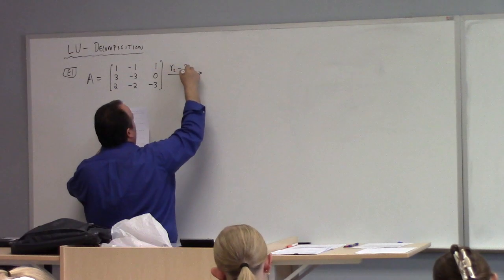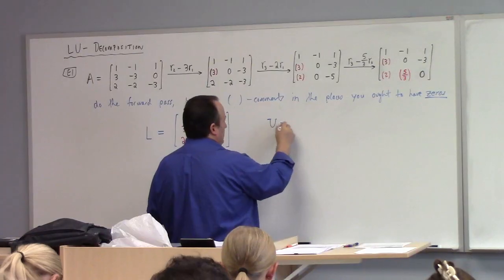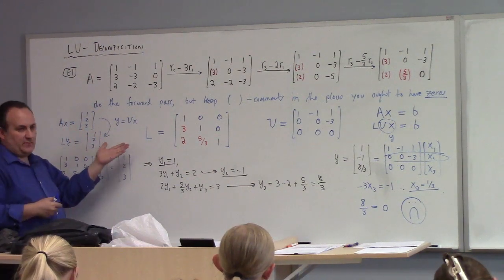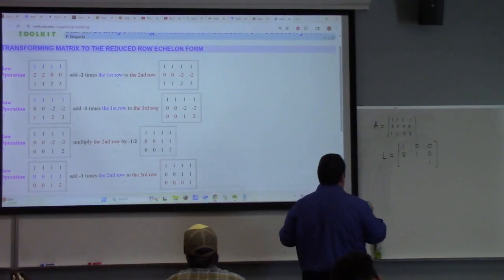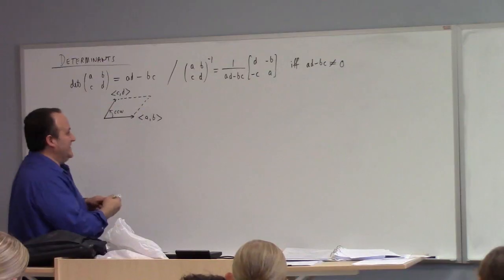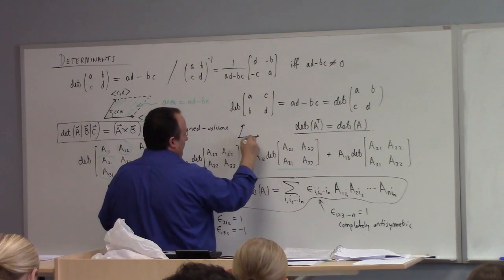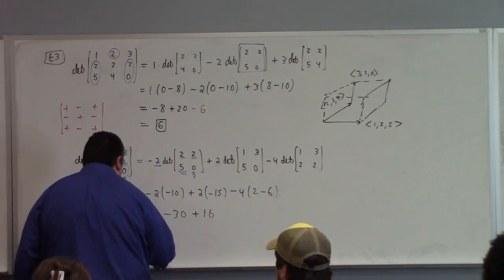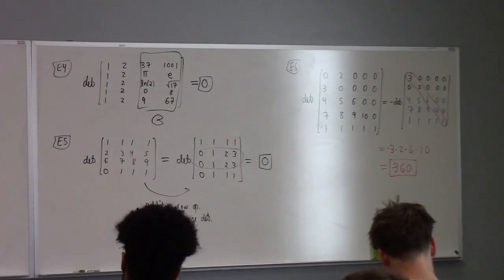Applied Linear: LU decomposition, determinants begin, some tips and tricks, 9-9-25